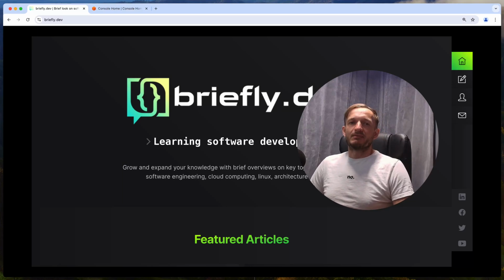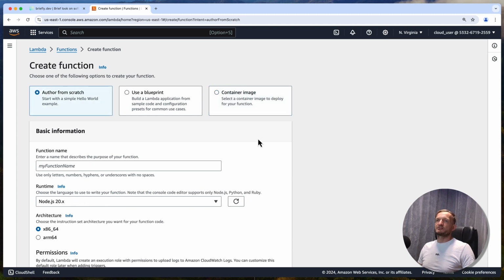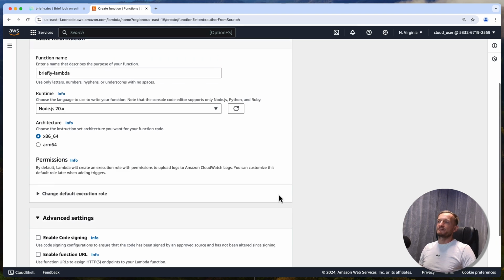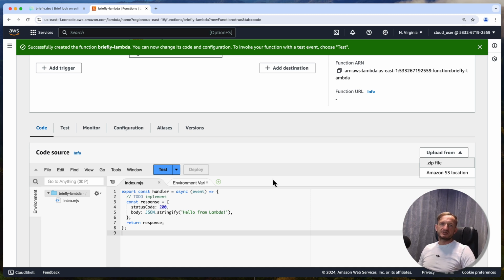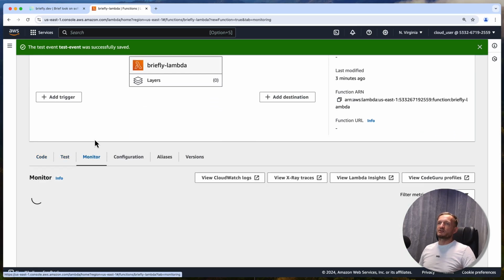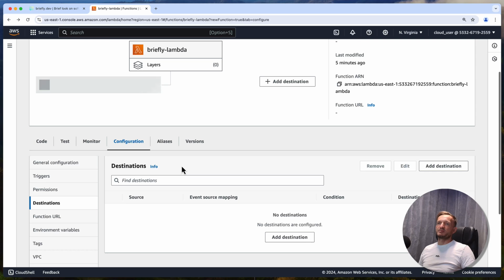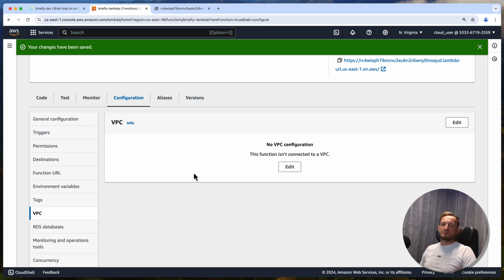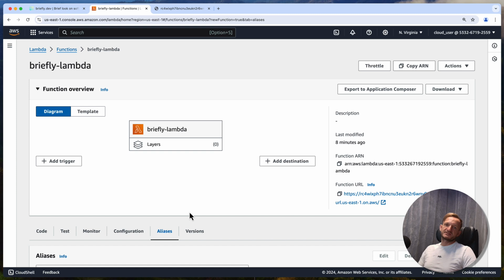Introduction to AWS Lambda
AWS Lambda is a serverless computing service that allows to run code without provisioning or managing servers. Whether you're building a microservice, responding to events, or automating tasks, Lambda lets you execute your code in response to various triggers, such as HTTP requests, file uploads, or changes in a database.

AWS Lambda is a compute service that runs your code in response to events and automatically manages the underlying compute resources for you. You can write your code in various languages, including Python, JavaScript, Java, and Go. The beauty of Lambda is that you only pay for the compute time you consume—there's no need to worry about scaling, patching, or managing servers.

Key Features of AWS Lambda

Automatic Scaling - Lambda automatically scales your application by running code in response to each trigger.
Pay-as-You-Go - You only pay for the compute time you use, billed in milliseconds.
Event-Driven - Run code in response to events from over 200 AWS services and SaaS applications.
Integrations - Lambda integrates seamlessly with other AWS services like API Gateway, S3, DynamoDB, and more.

How Does AWS Lambda Work?

Write Your Code - Develop your function using your preferred language and upload it to Lambda.
Set Triggers - Define the events that will trigger your function, such as HTTP requests via API Gateway or file uploads to an S3 bucket.
Lambda Executes the Code - When the event occurs, Lambda automatically runs your code, scales the resources needed, and provides you with the results.
Monitor and Adjust - Use CloudWatch to monitor your Lambda functions and adjust configurations as needed.

API Backends: Create RESTful APIs using Lambda in conjunction with API Gateway.
Data Processing: Process files as they are uploaded to S3, or transform data streams in real-time.
Automation: Automate routine tasks like backups, cleanups, and notifications.
Microservices: Break down your application into smaller, manageable functions that can be deployed and scaled independently.